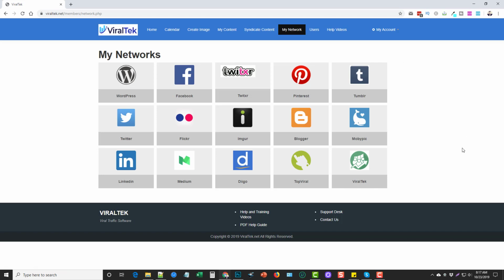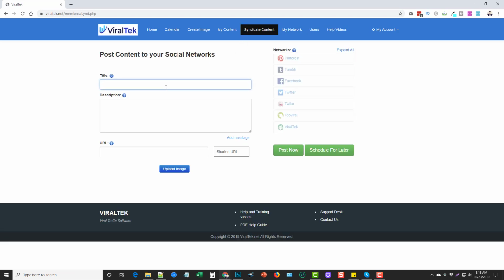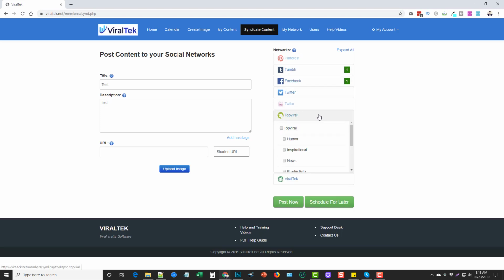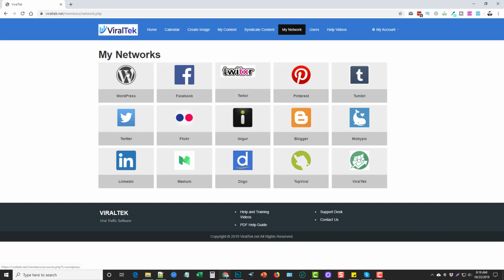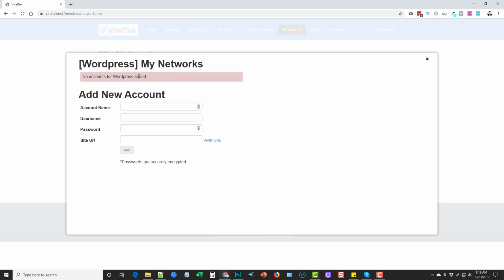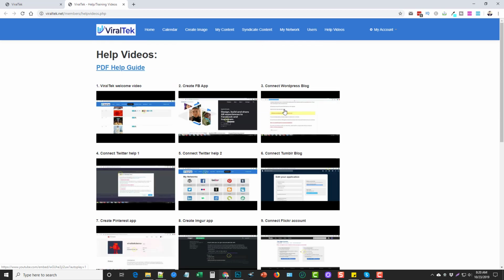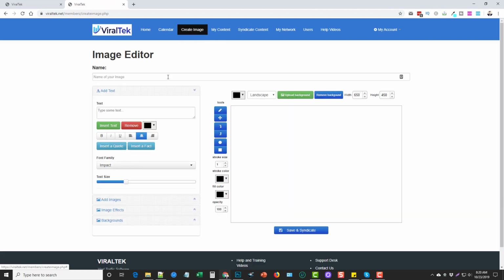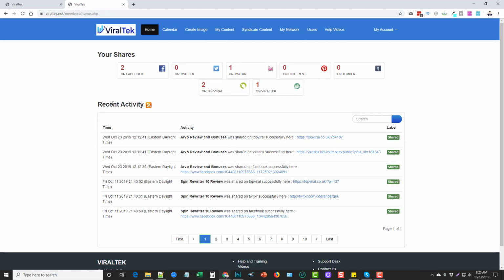ViralTek Review and Demo: 🔥 ViralTek Mass Social Syndication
ViralTek Review In this review, I'll show you a new online tool to easily syndicate your content to the top 15 social sites for fast traffic and backlinks.  Create one post and get it sent to multiple social sites fast.